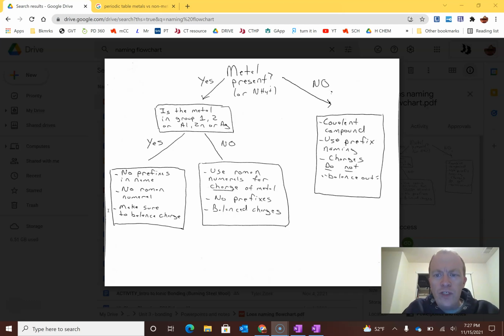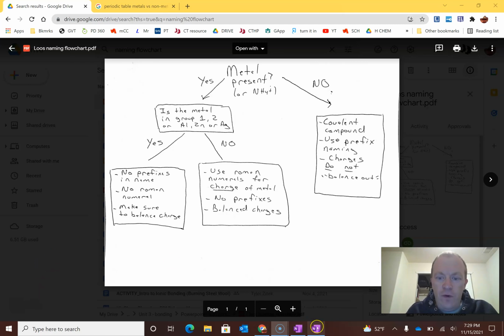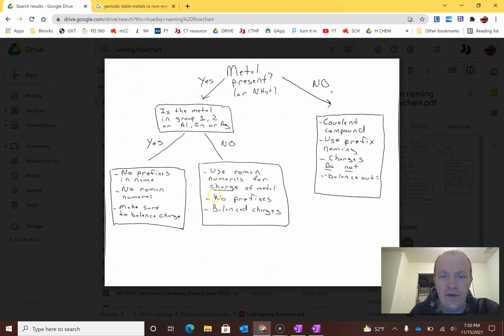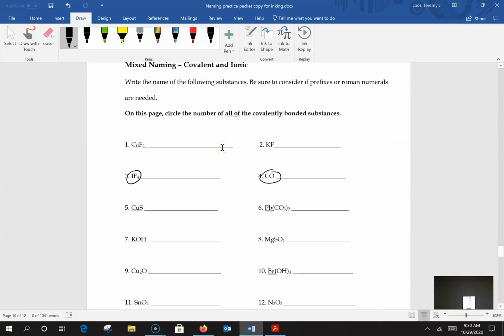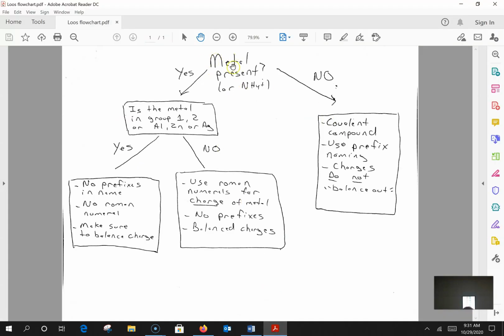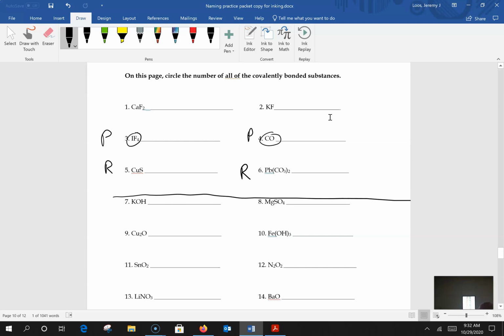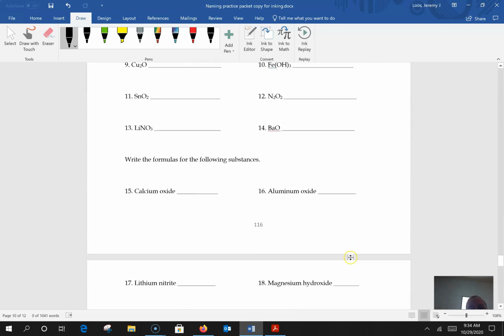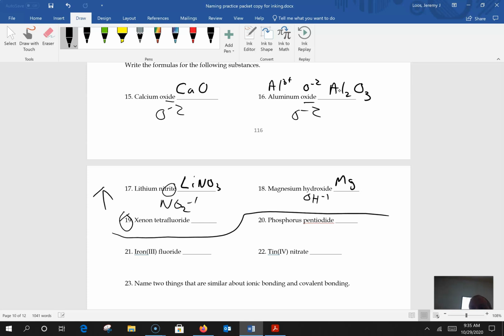Mixed naming practice shorter edit